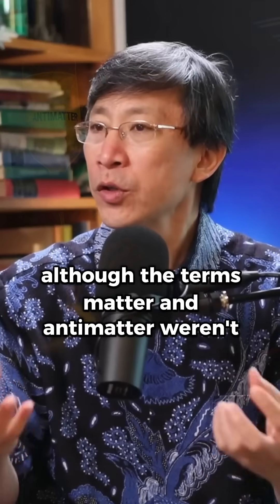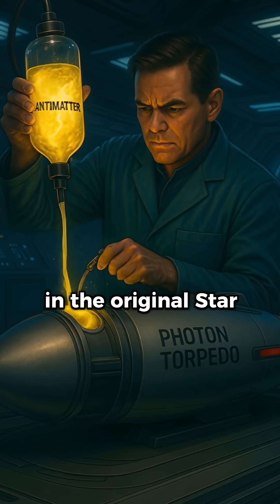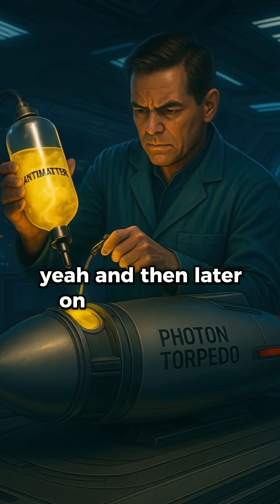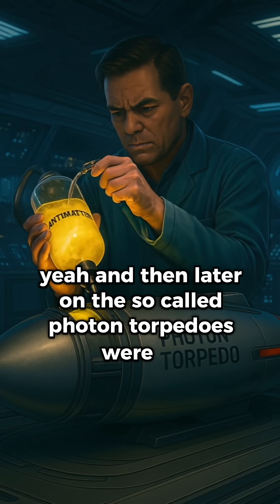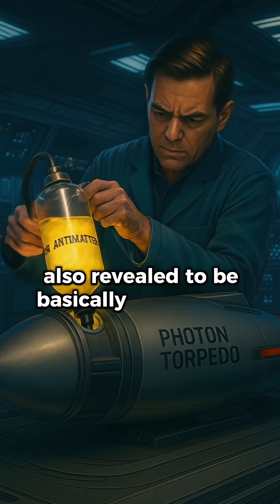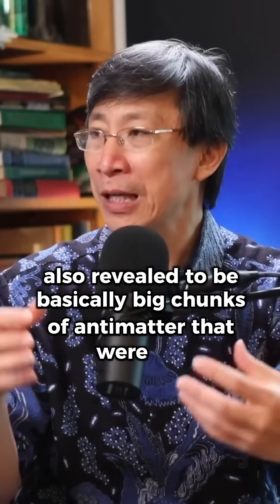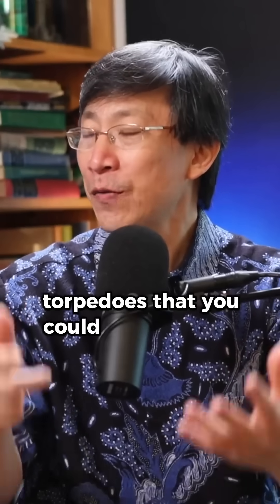Star Trek Science - Warp Drives! 🖖 🚀 startrek science sci-fi